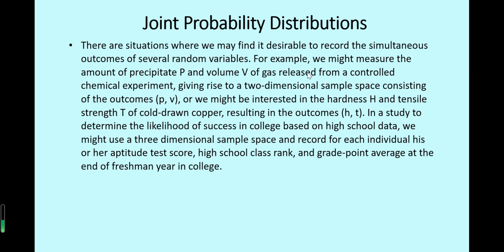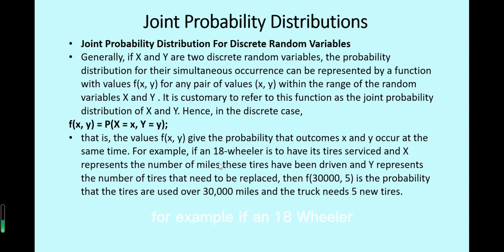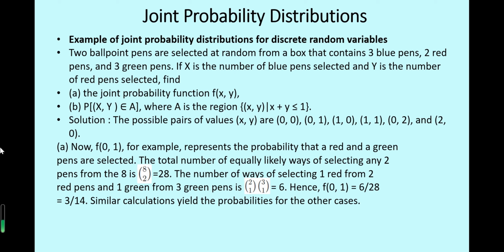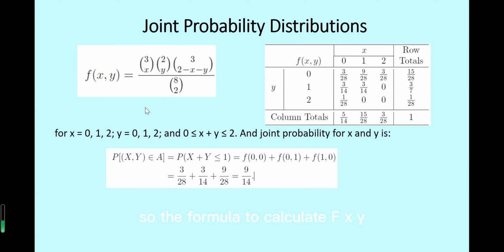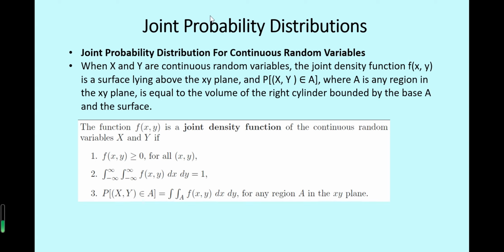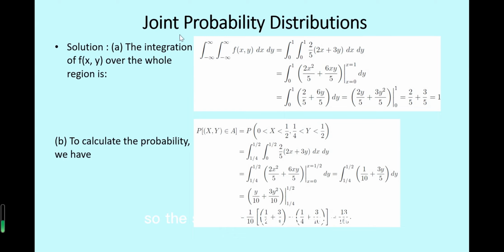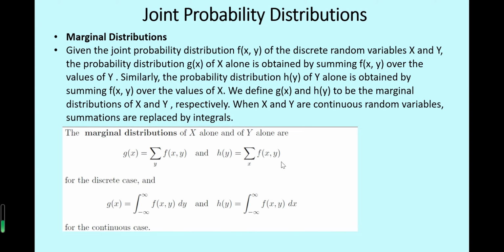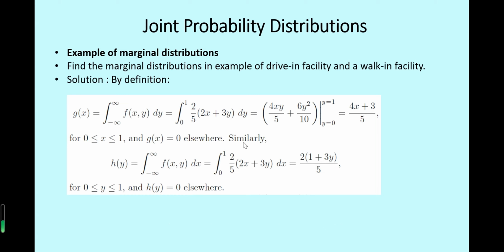Statistics and probability - Joint Probability Distributions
There are situations where we may find it desirable to record the simultaneous outcomes of several random variables. For example, we might measure the amount of precipitate P and volume V of gas released from a controlled chemical experiment, giving rise to a two-dimensional sample space consisting of the outcomes (p, v), or we might be interested in the hardness H and tensile strength T of cold-drawn copper, resulting in the outcomes (h, t). In a study to determine the likelihood of success in college based on high school data, we might use a three dimensional sample space and record for each individual his or her aptitude test score, high school class rank, and grade-point average at the end of freshman year in college.

Generally, if X and Y are two discrete random variables, the probability distribution for their simultaneous occurrence can be represented by a function with values f(x, y) for any pair of values (x, y) within the range of the random variables X and Y . It is customary to refer to this function as the joint probability distribution of X and Y. Hence, in the discrete case,
f(x, y) = P(X = x, Y = y);
that is, the values f(x, y) give the probability that outcomes x and y occur at the same time.